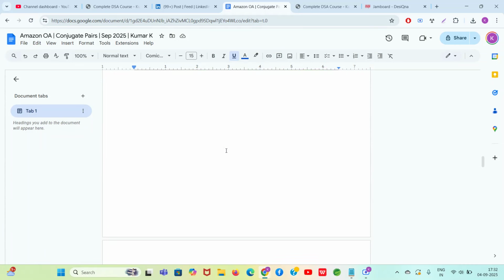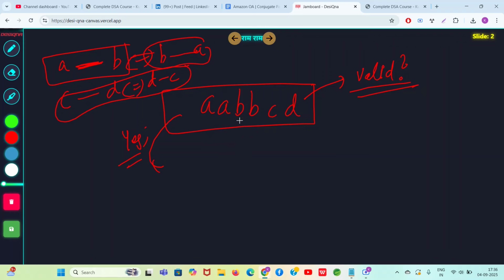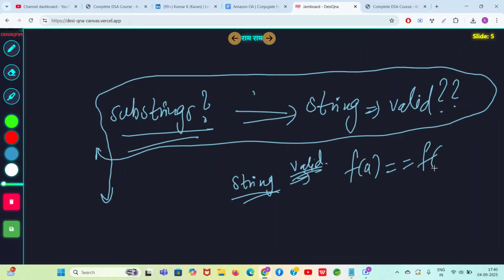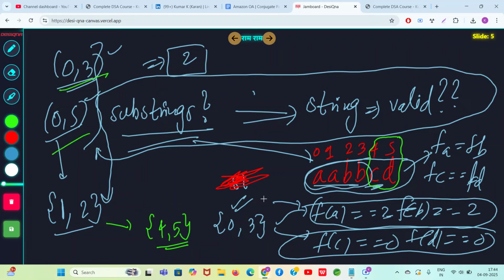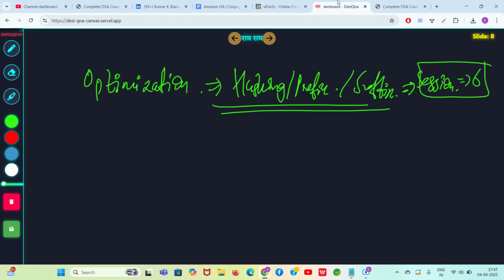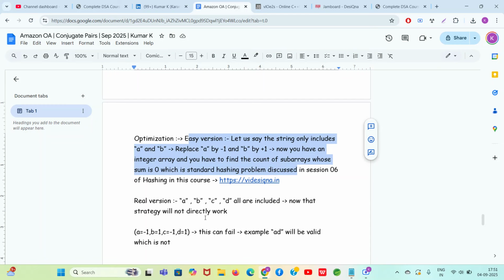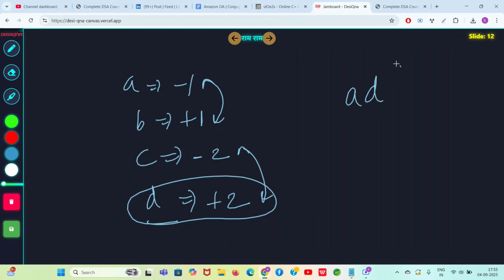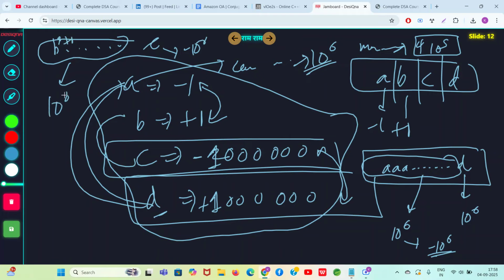Interesting Amazon OA Solution | 51 LPA SDE1 Salary | Sep 2025 | Kumar K | Conjugate String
TimeCodes
00:00 Intro
01:21 Understanding
17:31 Brute Force
20:31 Optimization(Easy Version)
24:41 Optimization(Real Version)

Hiring Link(s) -

🔹 Amazon
 👩‍💻 Role: Software Development Engineer I (SDE-1)
 🎓 Eligible: 2025 / 2026 Graduates

🔹 Microsoft
 👩‍💻 Role: Software Engineer (Full-Time / New Grad)
 🎓 Eligible: Typically recent graduates (often 2025/2026), though not explicitly stated in the LinkedIn post

 👩‍💻 Role: Software Engineer
 🎓 Eligible: 0+ year(s)

🔹 GE HealthCare
 👩‍💻 Role: Intern
 🎓 Eligible: 2026 Graduates

🔹 TELUS Digital
 👩‍💻 Role: Software Development Engineer I (Fullstack)
 🎓 Eligible: 2022 / 2023 / 2024 / 2025 Graduates

🔹 HackerEarth
 👩‍💻 Role: Software Development Engineer in Test (SDET-1)

🔹 BrowserStack
 👩‍💻 Role: Software Engineer (Backend)

🔹 Atlassian
 👩‍💻 Role: Data Engineer
 🎓 Eligible: (0–2 yrs exp)

🔹 Autodesk
 👩‍💻 Role: Software Engineer
 🎓 Eligible: 2021 / 2022 / 2023 Graduates

Meesho
Role: Customer Success Engineer I

🔹 Rubrik
 👩‍💻 Role: Product Designer

🔹 Stripe
 👩‍💻 Role: Software Engineer (New Grad)

 Stripe
 Role: Software Engineer Intern
 Eligible: CS Students (0–2 yrs exp)

Wells Fargo
Role: Technology Program Analyst

GE HealthCare
Role: Trainee Engineer

IBM
Role: Application Developer

Amazon Future Engineer
Role: Scholarship + Internship
Eligible: 2028 Graduates

Swiggy
Role: Software Development Engineer I (React Native)

Swiggy
Role: Data Scientist I